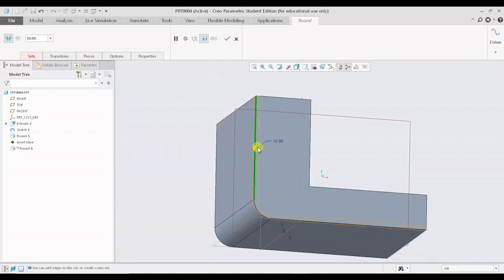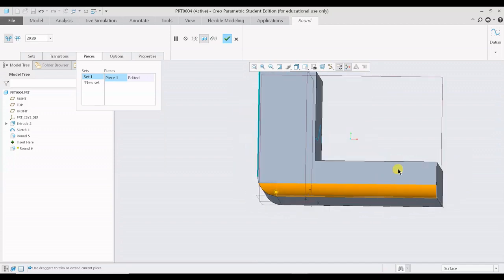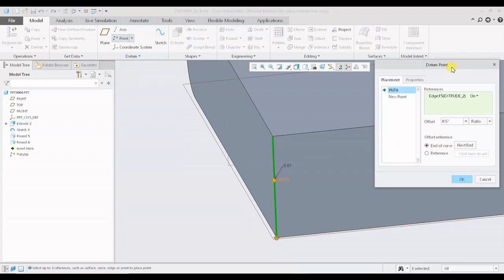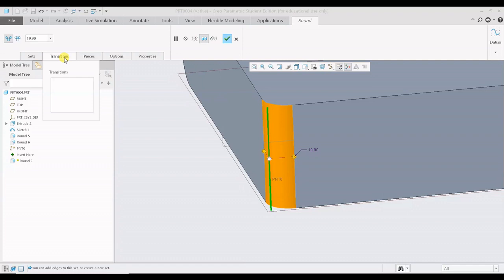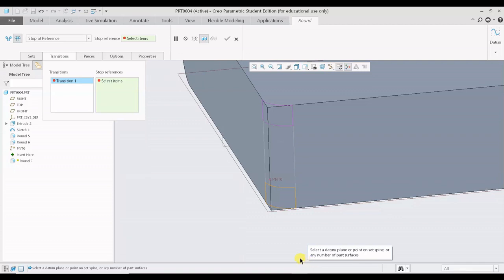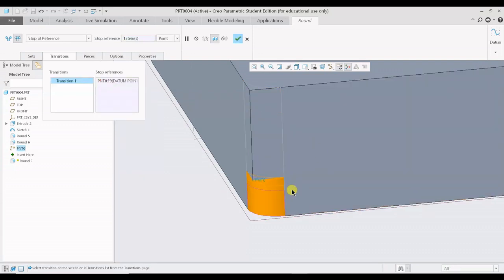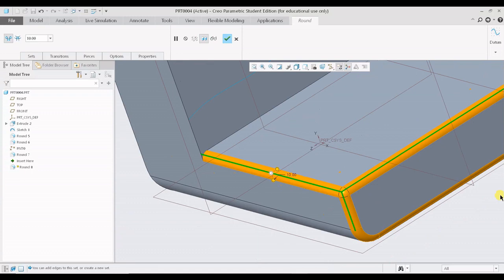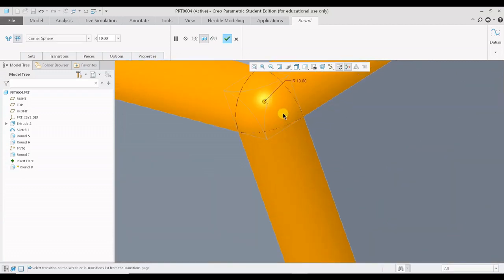Transition in Round - Creo Parametric